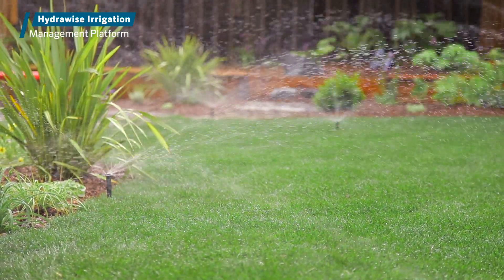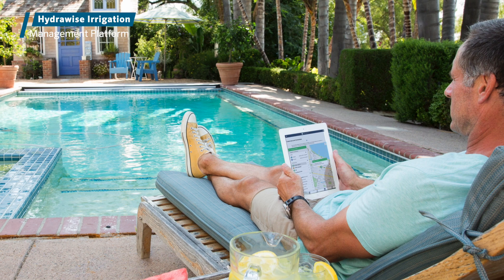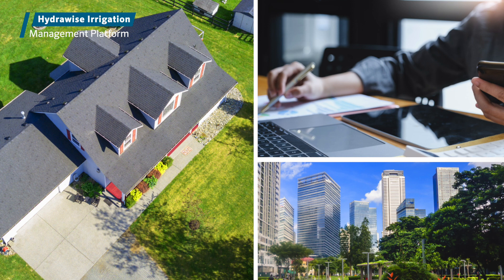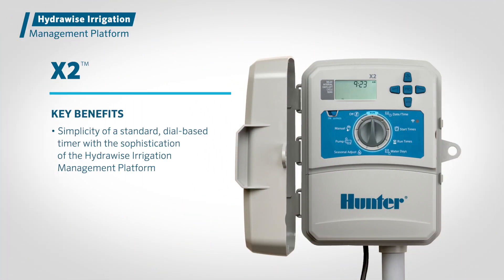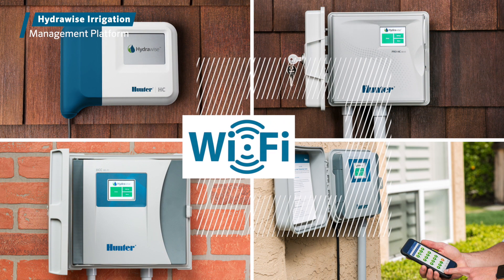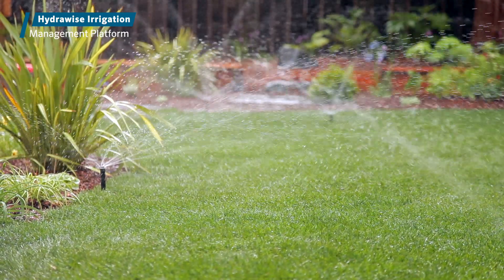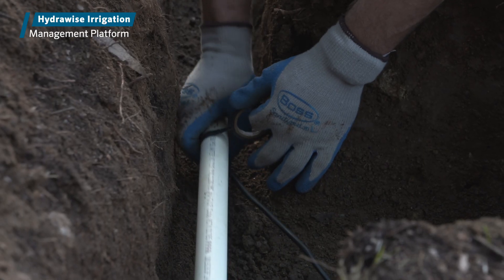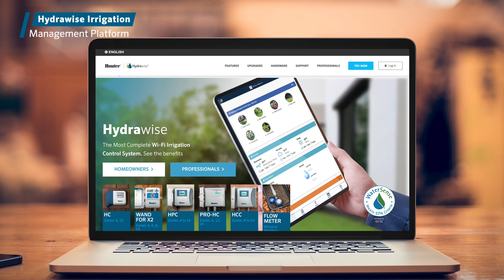Hydrawise Irrigation Management Platform: Compatible Controllers, Flow Meters, and Decoders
The powerful and flexible Hydrawise Irrigation Management Platform from Hunter Industries allows for convenient, professional multi-site management and provides a range of helpful water-saving features for end users and contractors alike. Healthy landscapes need just the right amount of water to thrive, and with the best-in-class Hydrawise Platform, everything you need to ensure beautiful, water-efficient outdoor living spaces is in the palm of your hand.

For maximum installation flexibility in any environment, the Hydrawise Irrigation Management Platform is compatible with a full range of controllers, flow meters, and two-wire decoders. Choose from a complete lineup of Hydrawise enabled controllers to maximize water and money savings for projects of all sizes:

The Hydrawise Irrigation Management Platform is the most powerful cloud-based irrigation control solution on the market. The user-friendly software provides a comprehensive suite of tools for saving water and protecting landscapes, without breaking the bank. With a complete lineup of Hydrawise enabled controllers to choose from, along with a full range of accessories to maximize system efficiencies, Hydrawise continues to set the industry standard for excellence and performance in every installation. To learn more about how Hydrawise can help save water and ensure beautiful landscapes, visit hydrawise.com.